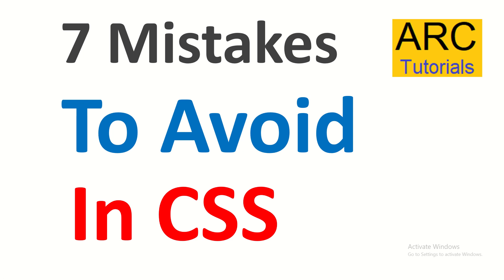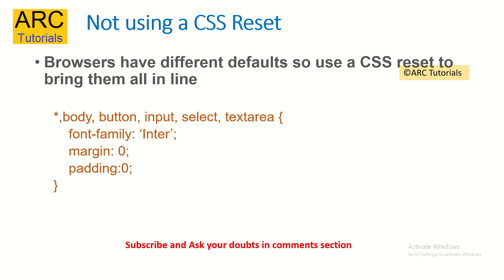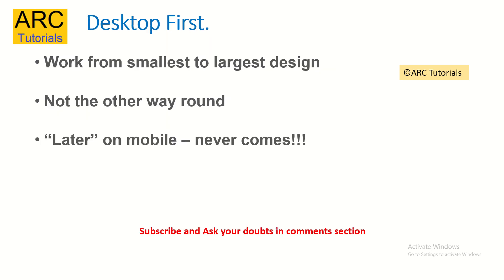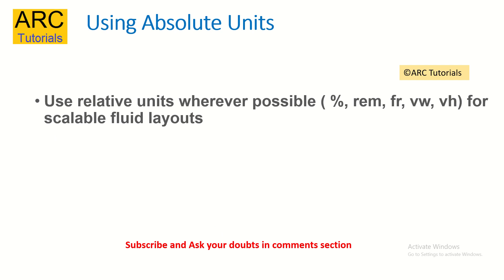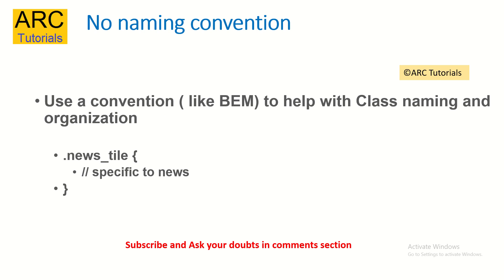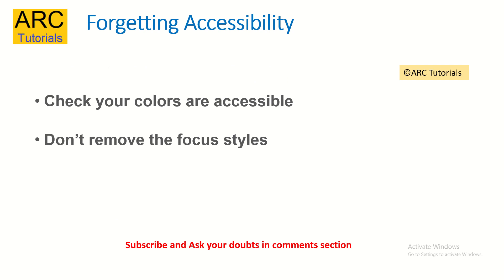Top CSS Mistakes to Avoid | Top CSS Tricks 2020 | CSS Tricks and Tips For Developers